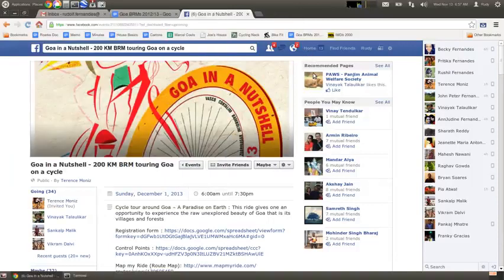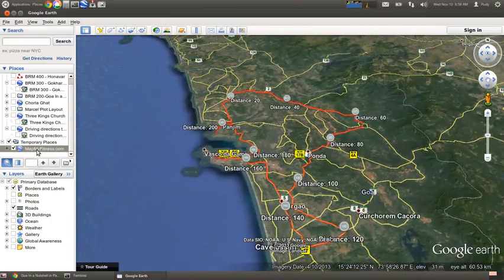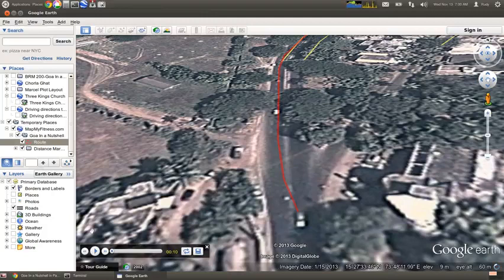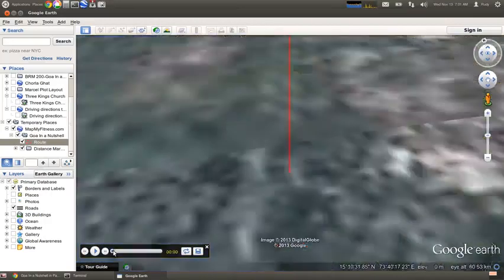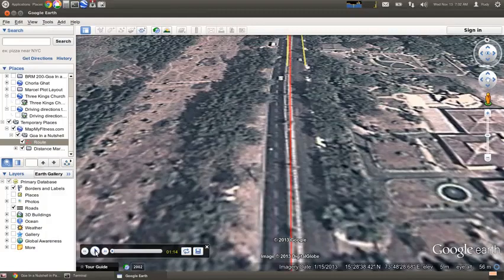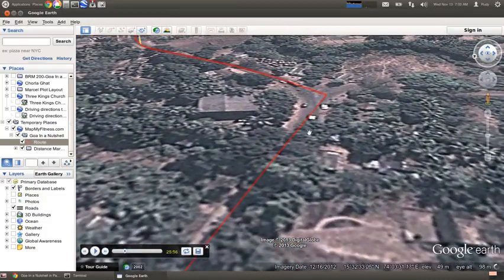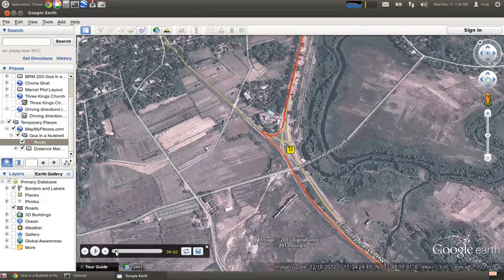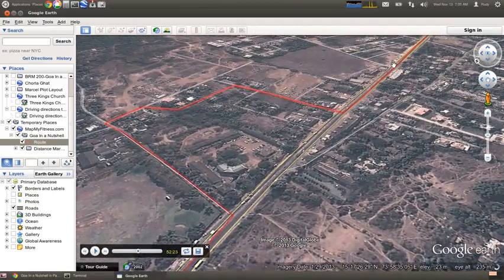Google Earth Tour - Goa In A Nutshell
Explains how to use Google Earth to tour a route